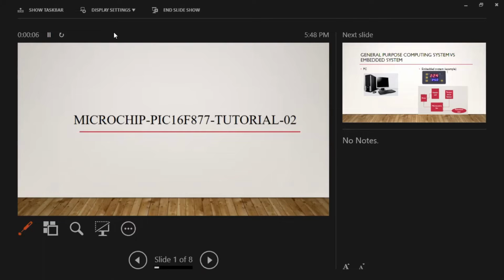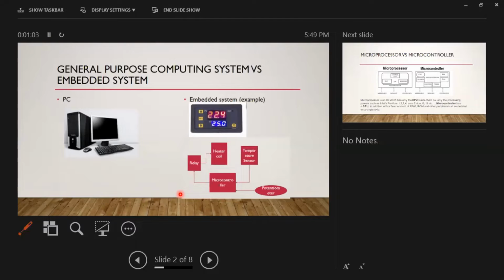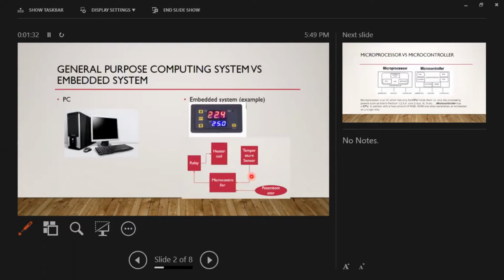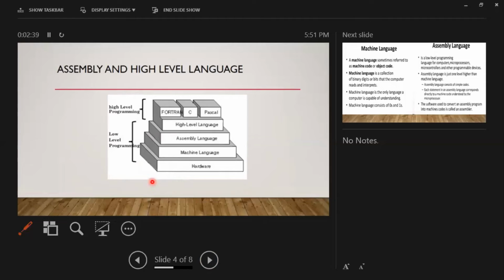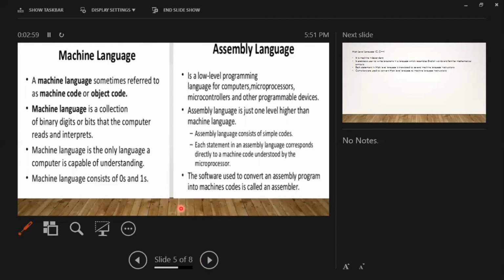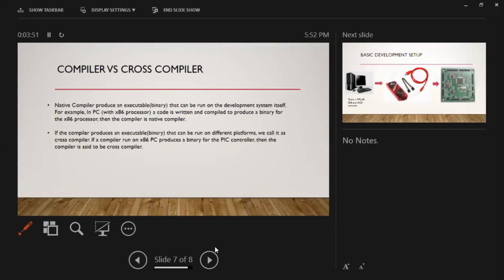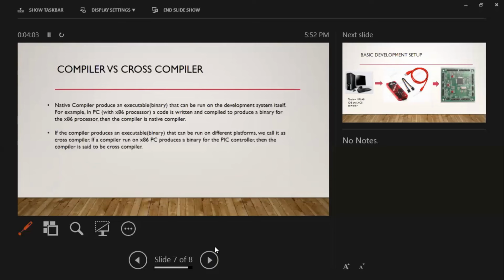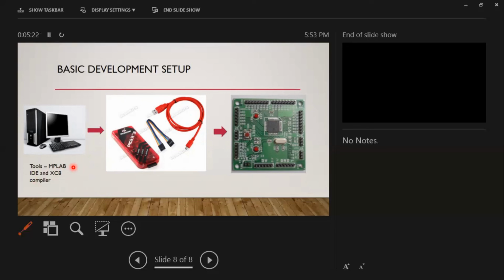Microchip-PIC16F877-Tutorial-02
Embedded Programming basics - You will see the difference between a normal vs embedded system, Microprocessor vs Micro controller, Different programming methods to program a micro controller.Difference between a compiler and cross compiler and the basic programming setup required.